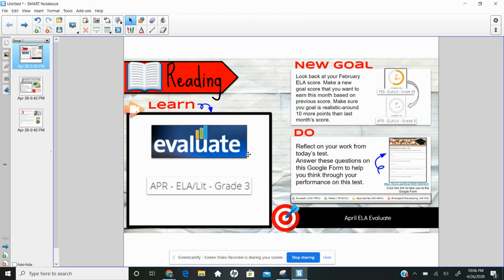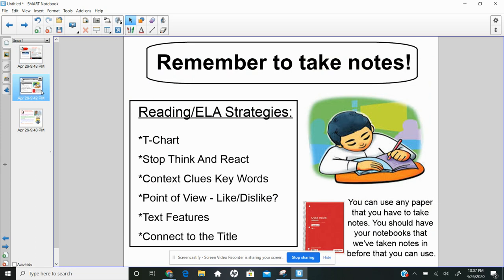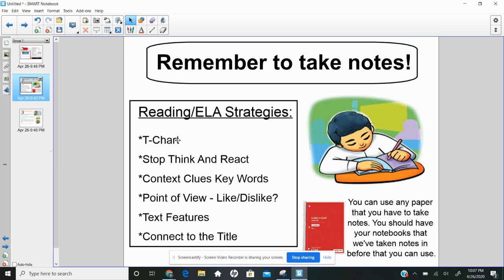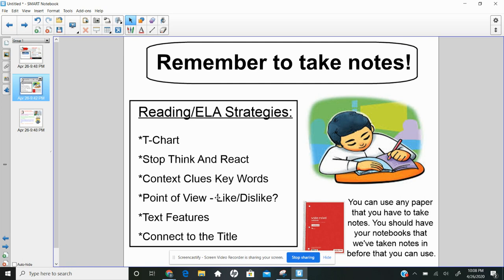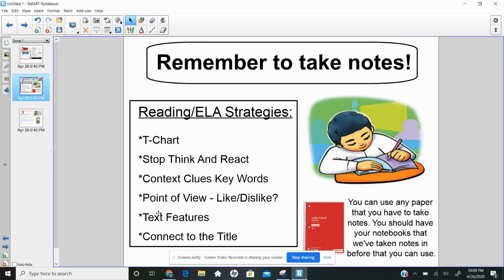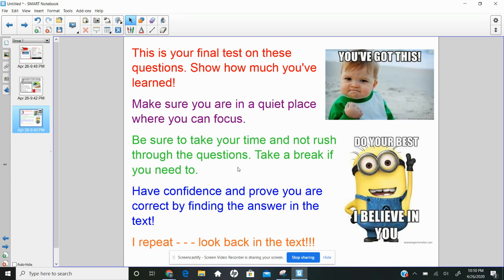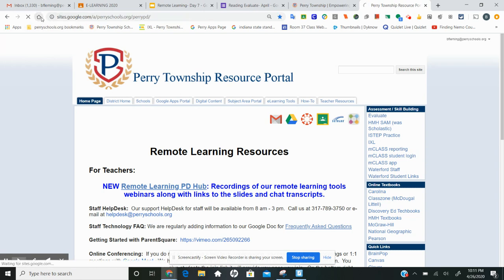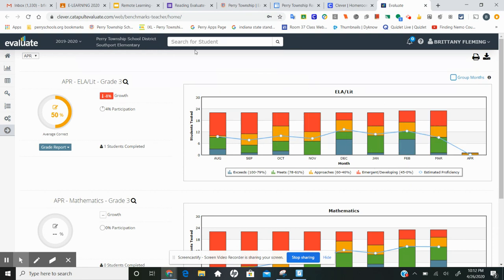Reading Evaluate- April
Reading Evaluate